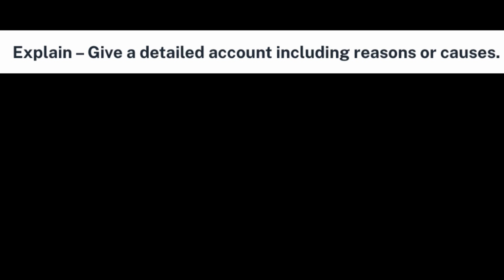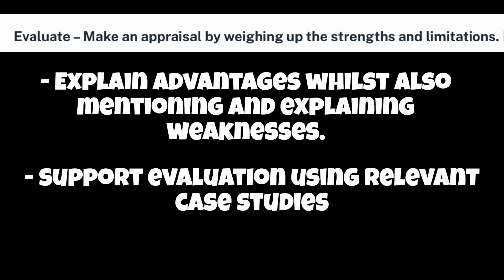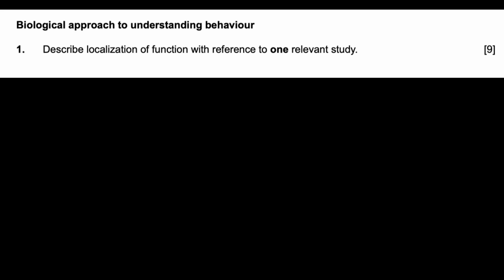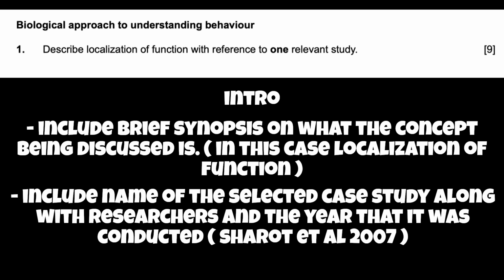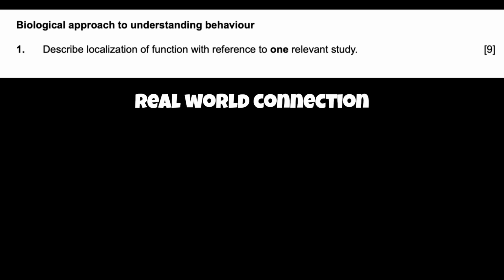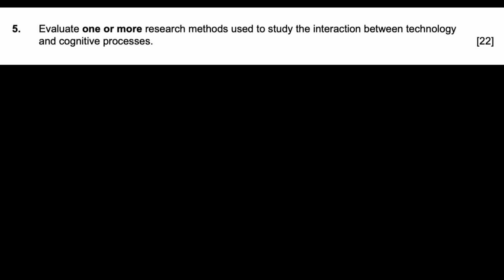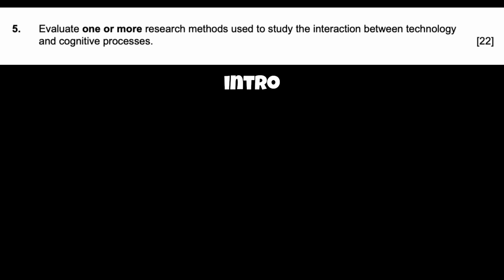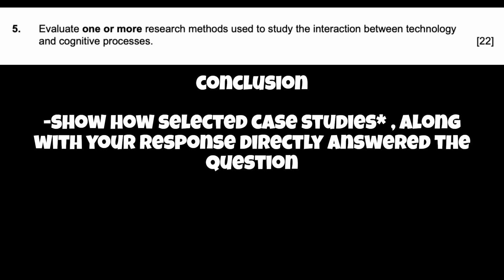Psychology paper 1 EXPLAINED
Command Terms ( ALL DEFINITIONS ACQUIRED FROM CLASTIFY )
1 : Define – Give the precise meaning of a word, phrase, concept or physical quantity. For instance, if you were asked to define "classical conditioning", you would explain it as: ''Classical conditioning is a learning process where a neutral stimulus (e.g., a ringing sound) is repeatedly paired with a stimulus that naturally triggers a response (e.g., food), eventually causing the neutral stimulus to elicit a similar automatic response on its own.''.

2 : Outline – Give an account or summary. For instance, if you were asked to outline the social cognitive theory, you would mention that it emphasizes learning through observation and imitation, highlighting concepts such as reciprocal determinism and self-efficacy.

 3 : Analyse – Break down in order to bring out the essential elements or structure. For example, if you were asked to analyze the influence of cognitive dissonance on decision-making, you would break down the concept by explaining how conflicting beliefs or attitudes create discomfort, leading individuals to change their attitudes or behaviors to reduce this dissonance. You would then examine key studies, such as Festinger and Carlsmith, to support your analysis.

4 : Apply – Use an idea, equation, principle, theory or law in relation to a given problem or issue. For instance, if you were asked to apply the theory of localization of brain function to explain the effects of brain damage on behavior, you would describe how damage to specific areas, such as Broca's area, could lead to difficulties in speech production. You could reference case studies like that of Phineas Gage to illustrate how damage to the frontal lobe affected his personality and behavior.

5 : Distinguish – Make clear the differences between two or more concepts or items. For example, if you were asked to distinguish between classical conditioning and operant conditioning, you would explain that classical conditioning involves learning through association between a neutral stimulus and an unconditioned stimulus, leading to a conditioned response, while operant conditioning involves learning through the consequences of behavior, where reinforcement or punishment increases or decreases the likelihood of a behavior being repeated.

6 : Compare – Give an account of the similarities between two (or more) items or situations, referring to both (all) of them throughout. For instance, if you were asked to compare cognitive-behavioral therapy (CBT) and pharmacotherapy for treating anxiety disorders, you would describe that both approaches aim to alleviate anxiety symptoms and improve overall functioning. Both CBT and pharmacotherapy have been shown to be effective in clinical studies, and they are often used as part of comprehensive treatment plans. Additionally, both methods can help reduce the intensity and frequency of anxiety symptoms, ultimately enhancing patients' quality of life.

7 : Contrast – Give an account of the differences between two (or more) items or situations, referring to both (all) of them throughout. For example, when contrasting cognitive-behavioral therapy (CBT) and pharmacotherapy for anxiety disorders, you would note that CBT focuses on changing thought patterns and behaviors through therapy sessions, while pharmacotherapy uses medication to adjust brain chemistry. CBT aims for long-term skills development and requires regular sessions, whereas pharmacotherapy offers quicker symptom relief but involves managing potential side effects.

 8 : Compare and contrast – Give an account of similarities and differences between two (or more) items or situations, referring to both (all) of them throughout. For this type of question. For this type of question, you would discuss both the similarities and differences between the two (or more) items or situations.